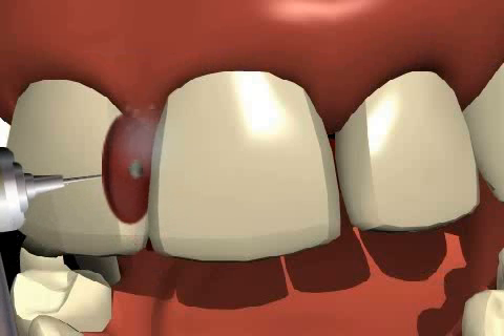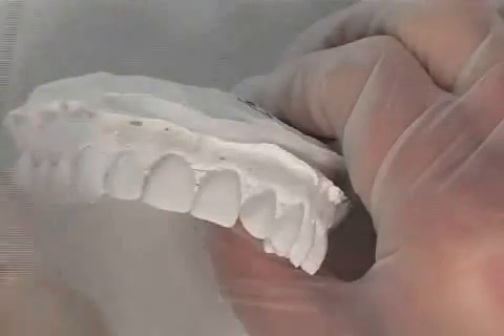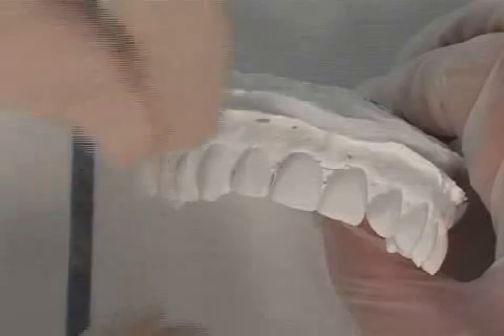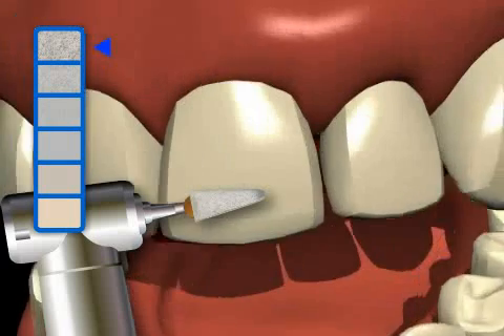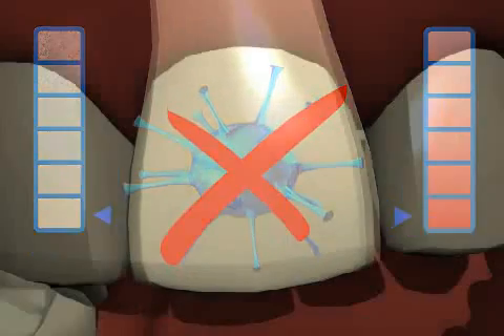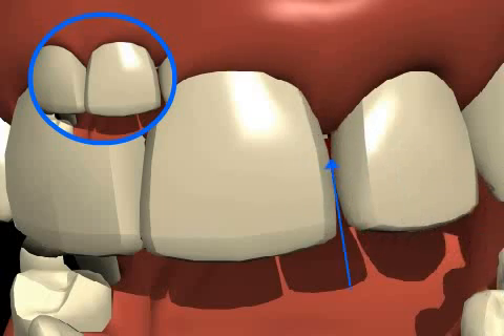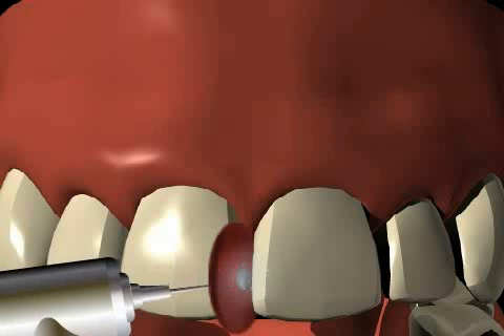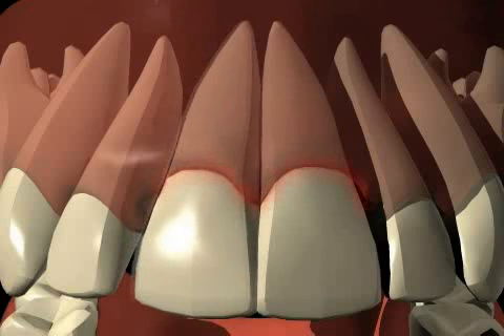Enamel Stripping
"Stripping" is a jargon expression and refers to the reduction of dental enamel between the teeth.
Physicians call this an AER (approximal enamel reduction). Why is the dental enamel reduced in the first place? Well, there are multiple reasons. For example, in cases of malocclusions, a slight lack of space can be solved, which positively influences the shape of the gingival papilla so that tooth movements are accelerated within the course of orthodontic treatment with a retainer. In an AER, the dental enamel is removed with an emery element. In the video "Stripping", you see removal with polishing strips or with mechanically driven polishing disks.